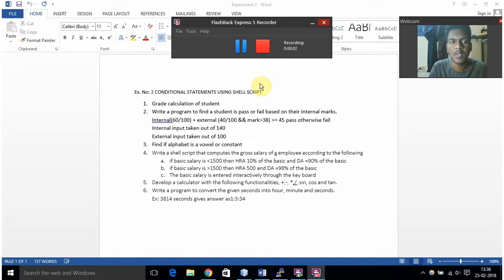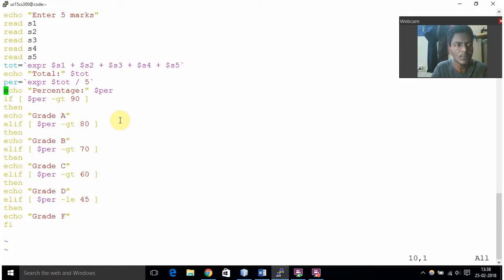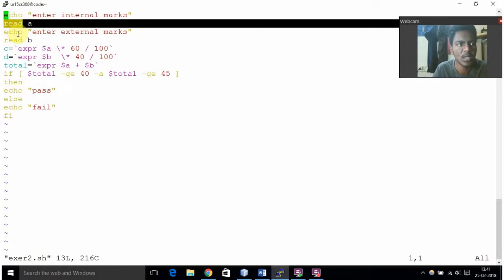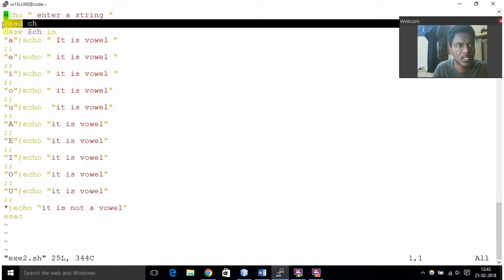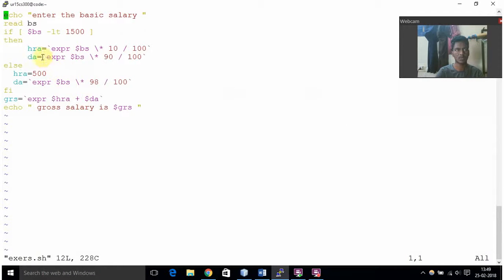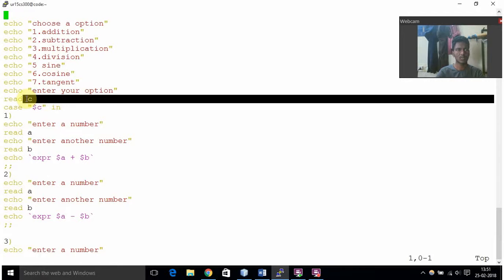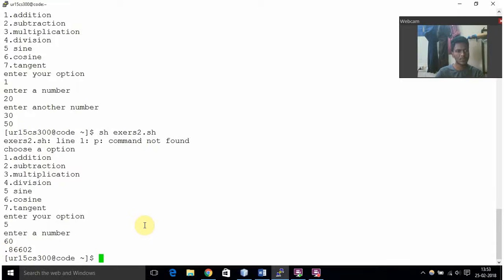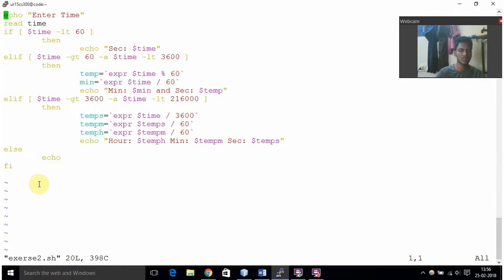ex2 - UNIX lab